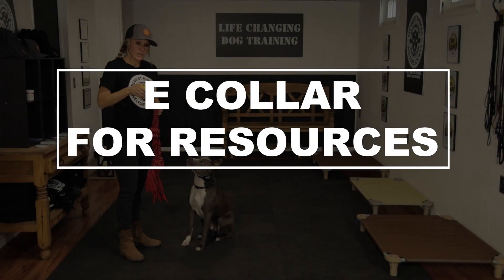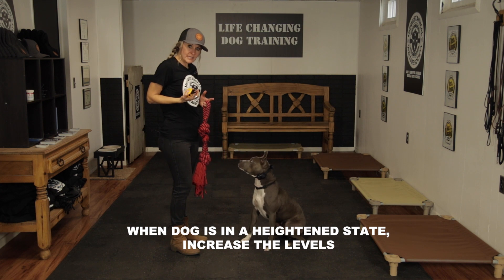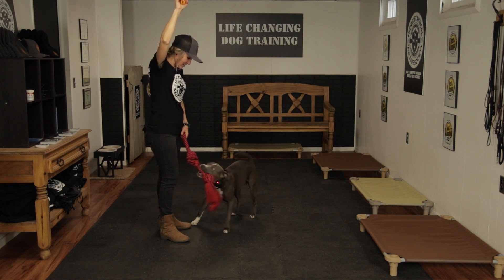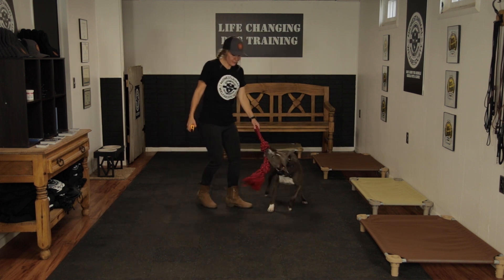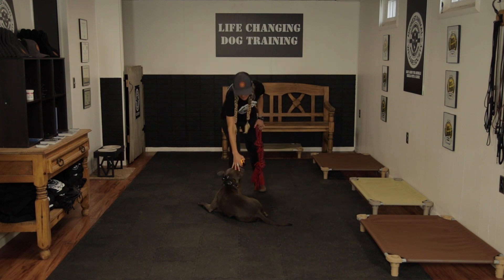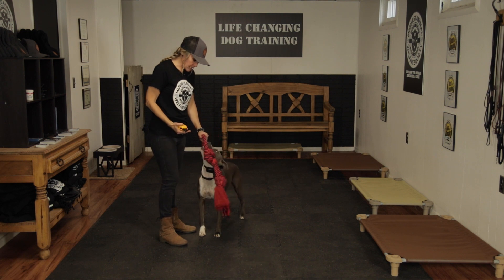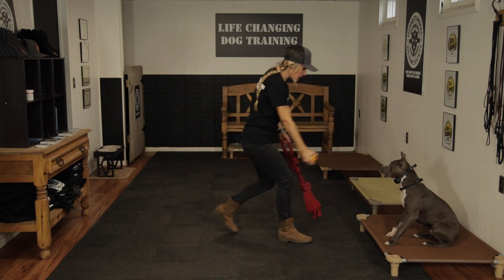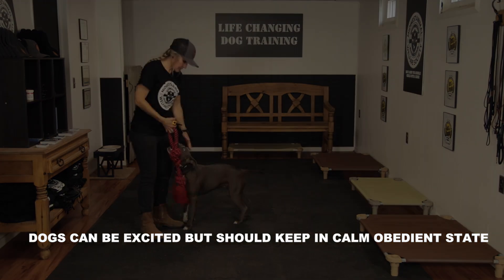12. LCDT™ E COLLAR FOR RESOURCES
E COLLAR FOR RESOURCES

Being able to use your E COLLAR as an INVISIBLE LEASH in every scenario you would use a leash is important for the life of your dog. It is incredibly important for kennel training, working with high value toys, bones and any other RESOURCES that you need to communicate with your dog about! This video will show you how to use the E collar in the same way you would use a leash to help your dog understand respect around RESOURCES!